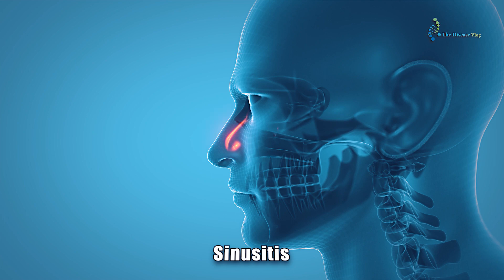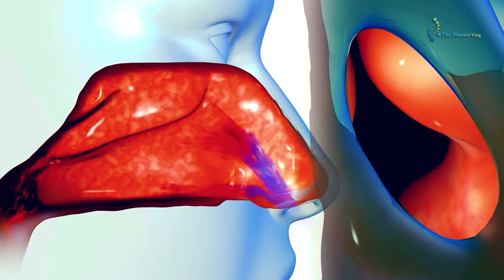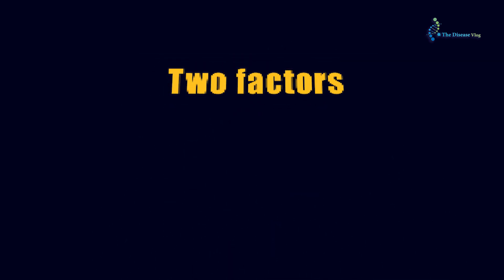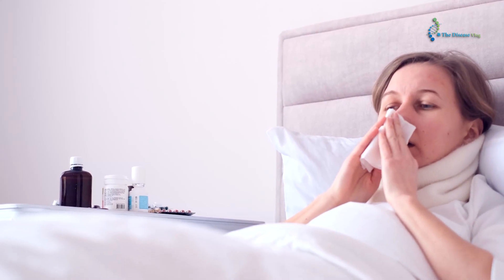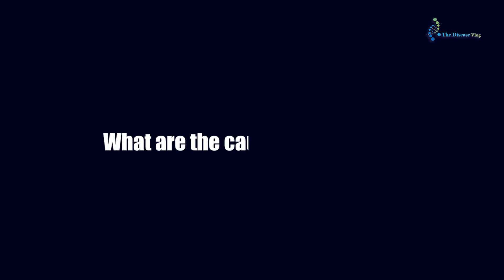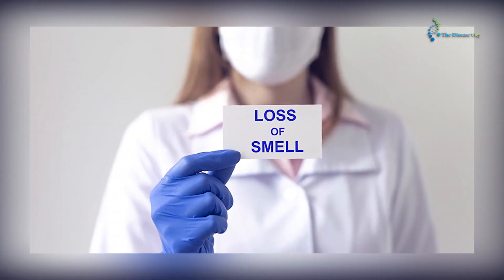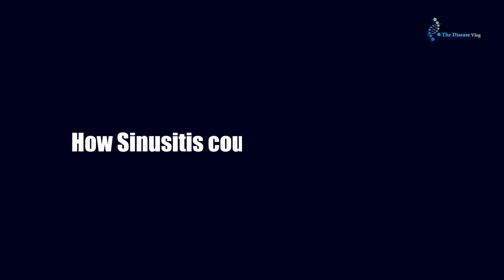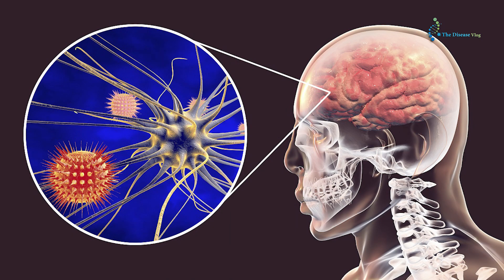Sinusitis: Sinus infection or Nasal Polyps Symptoms, Treatment, and Preventive Measures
Sinusitis is an inflammation in the sinuses, which are four pairs of air-filled structures inside the forehead, nose, or cheeks; that's why it is also known as sinus infection. In this video, you will learn about:
1:14 What is Sinusitis?
2:32 What are the types of Sinusitis? 2:47 Acute Sinusitis; 3:07 Subacute Sinusitis; 3:16 Chronic Sinusitis; 3:33 Recurrent acute Sinusitis; 3:48 Bacterial and viral Sinusitis; 4:20 Fungal Sinusitis; 5:01 Pansinusitis
5:17 What are the causes of Sinusitis?
5:38 What are the risk factors that influence Sinusitis?
6:02 What are the symptoms of Sinusitis?
6:45 How is Sinusitis diagnosed?
7:38 How is Sinusitis treated?
8:24 How Sinusitis could be prevented?
8:43 What are the complications associated with Sinusitis?
Sinusitis is an inflammation of sinus tissues that leads to redness and swallowing of the face. This inflammation happens due to an infection in the sinuses. Sinuses are four pairs of cavities connected by a small passage inside the forehead and cheekbones. These structures make mucus that keeps the nose moist and protects it from pollutants or allergens. These spaces are filled with air. Sometimes, viruses or bacteria enter there, leading to germs, which ultimately block the spaces, and fluid fills the spaces to replace air. These germs irritate the spaces and cause an infection. Sinuses make the mucus that runs out from our nose. Some pathogens, like bacteria, viruses, and fungi, can cause inflammation in these structures. When they enter, they grow germs and ultimately block the sinuses, filling them with fluid and leading to nasal congestion. Nasal congestion is the most common symptom of this disease. Sinusitis could last from 2 to 12 weeks. Therefore, it has four types: acute, subacute, chronic, and recurrent Sinusitis. This infection could be mitigated by itself, but sometimes medication is needed. In some cases, chronic Sinusitis can't recover and needs surgery. Untreated Sinusitis could lead to brain or spinal issues.